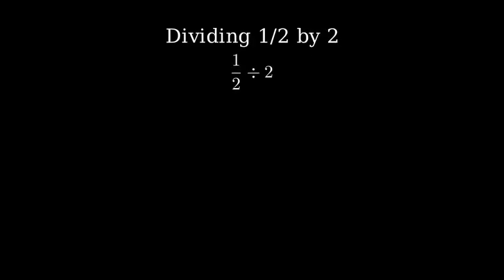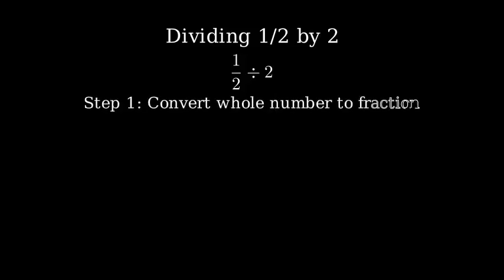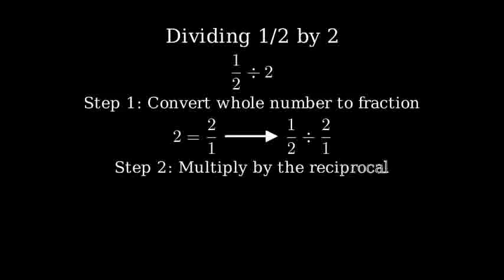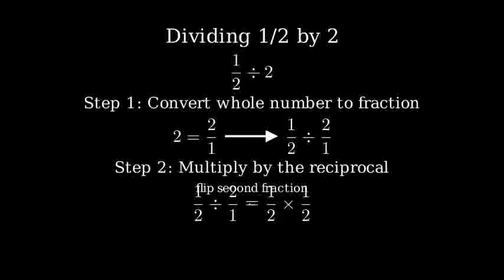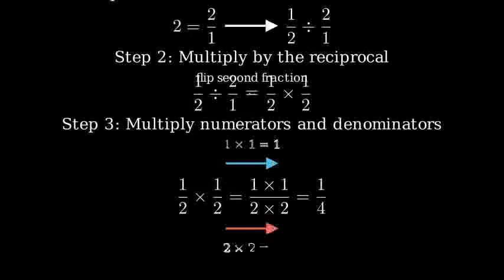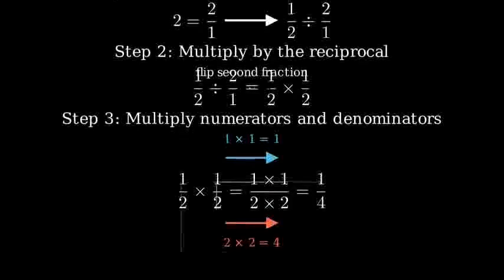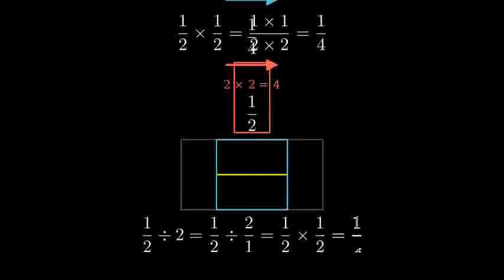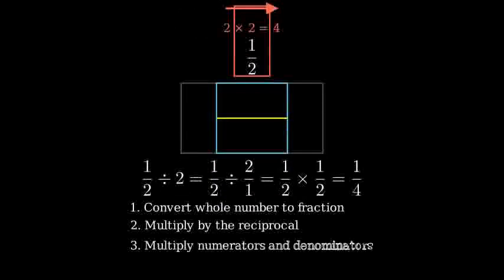1/2 divided by 2 (One-Half Divided by Two)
1/2 divided by 2 (One-Half Divided by Two)
To divide 1/2 by 2, follow these steps:

1. **Write the division as multiplication by the reciprocal**:
   - Dividing by a number is the same as multiplying by its reciprocal.
   - The reciprocal of 2 is 1/2.

3. **Multiply the fractions**:
   - Multiply the numerators (top numbers): 1 × 1 = 1
   - Multiply the denominators (bottom numbers): 2 × 2 = 4

4. **Write the result**:
   The result is 1/4.